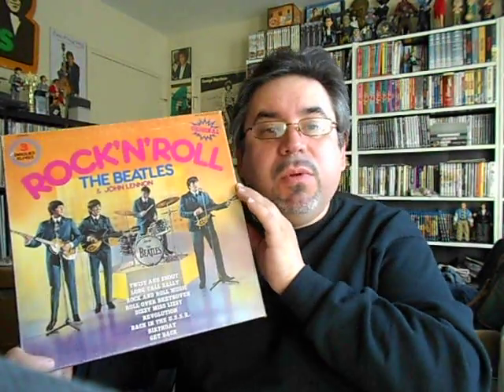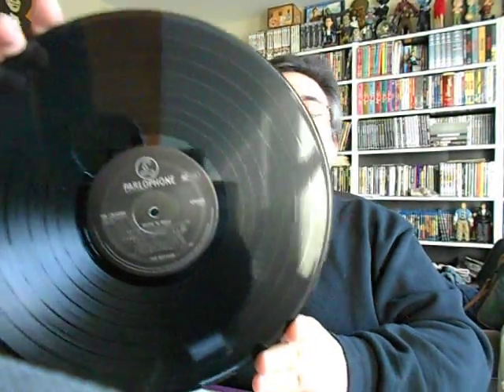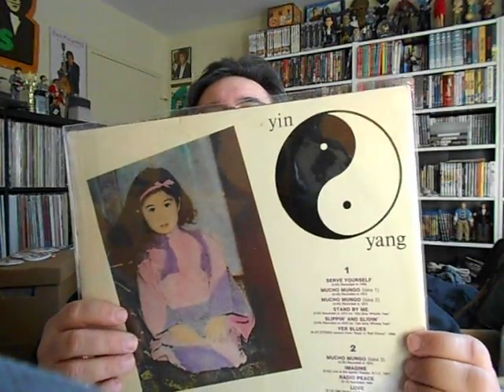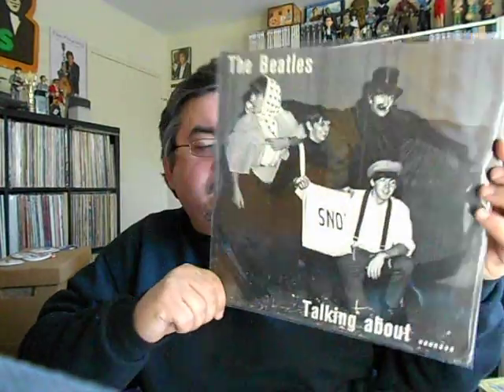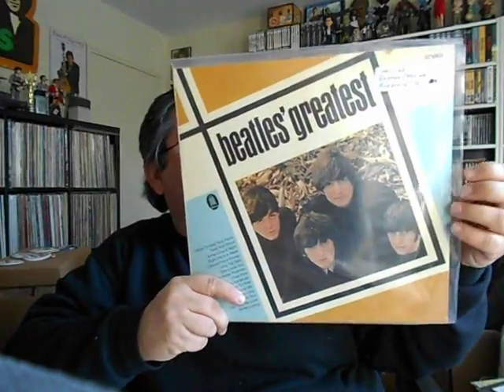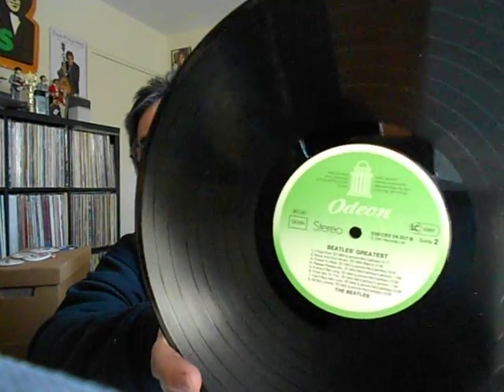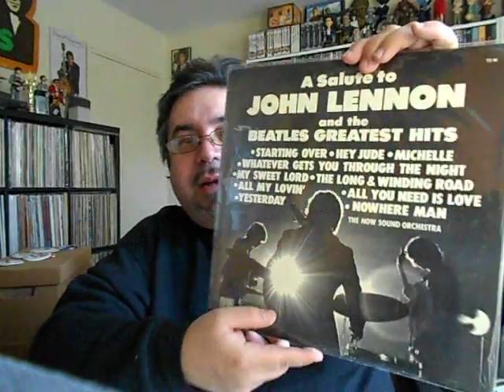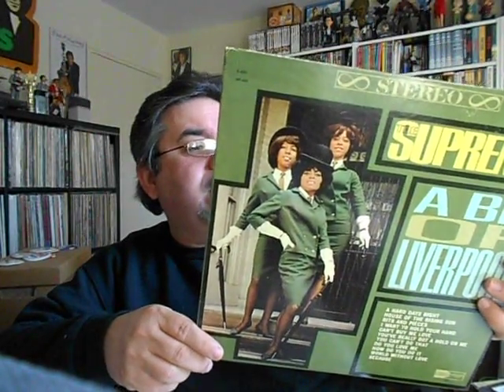New Beatles Finds #47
All Imports and rare vinyl LPs this time around.